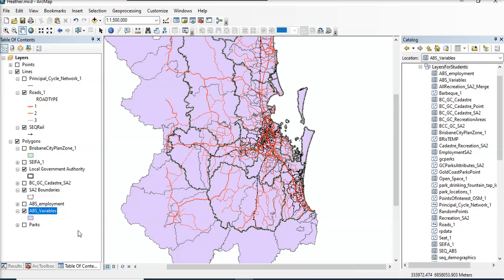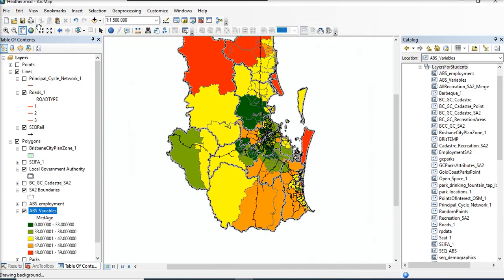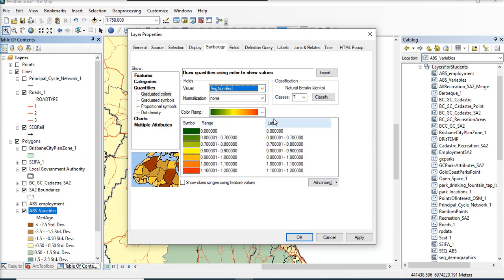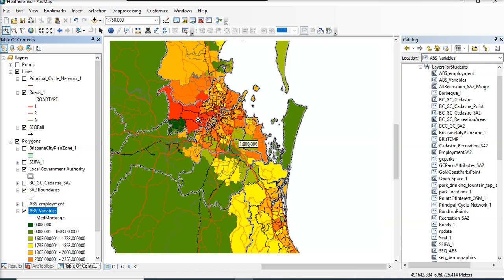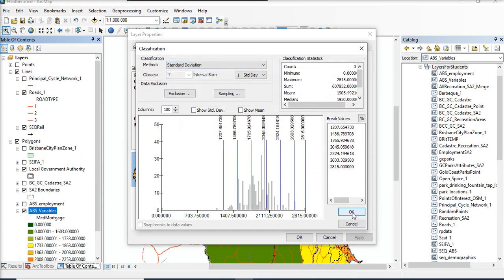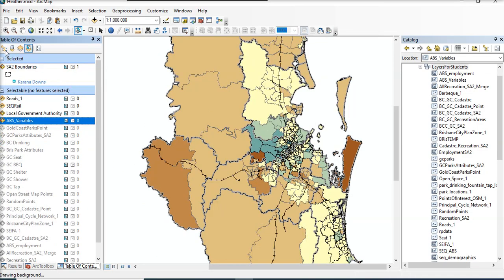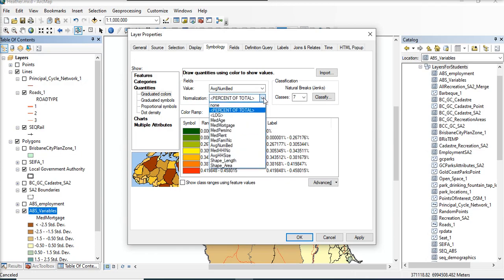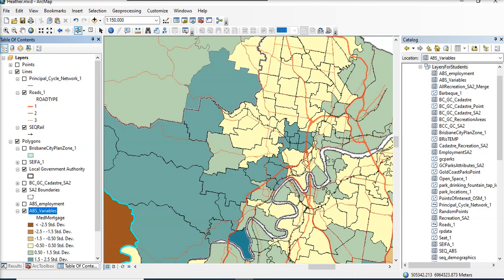25. Symbolising by Quantity 2